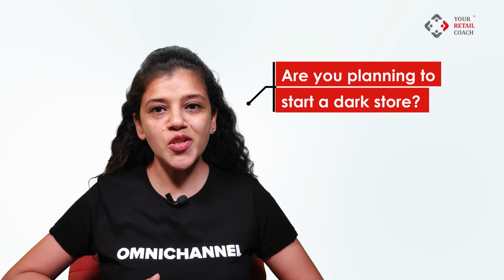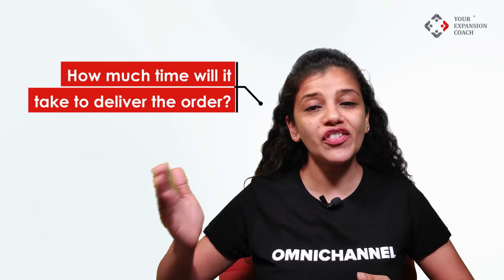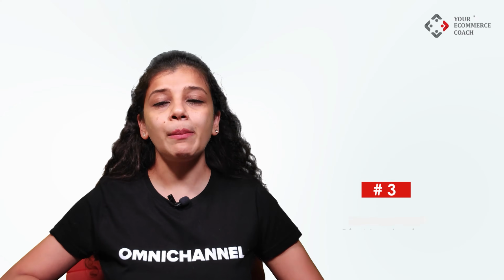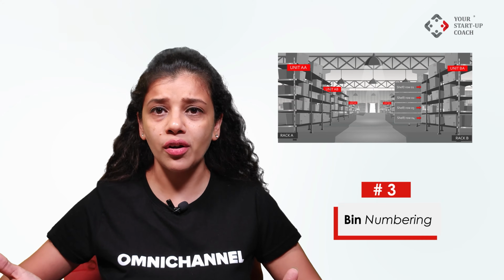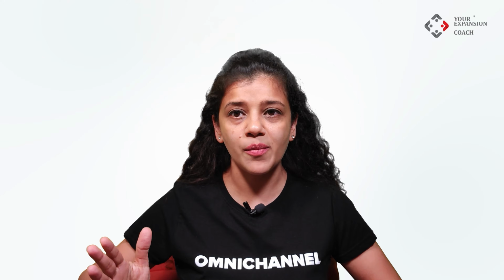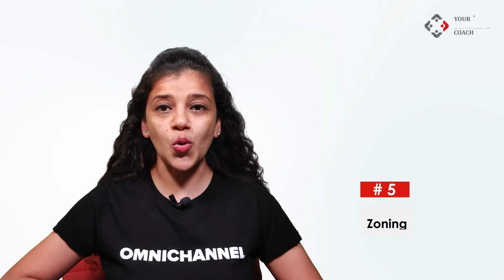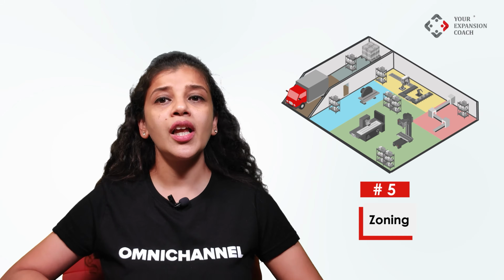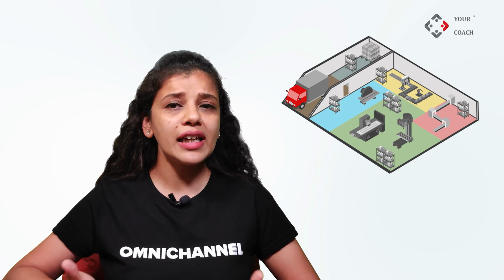06 Hacks: To Design Dark Store Layout | Online Grocery Layout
Are you planning to start a Dark Store Fulfillment?
Have you designed the online grocery store layout?
What size of racks have you planned?
What should be the size of the aisle between two racks?
How would the picker pick the products?
How much time will it take to deliver the order?
Now that’s the trickiest question!
One of the major contributors towards reducing your order receiving to order dispatch time is your Dark Store Warehouse Layout/ Online Grocery Warehouse Layout

“06 things to consider while designing your Dark Store Layout"

1: Unloading Ramp
Ideally, your dark store should be on the ground floor & The Entry Door needs to have adequate space for a delivery van to halt & unload the goods. If your unloading point is far or if the dark store is on a higher floor, then it shall add up to the goods handling labor cost and increase the probability of damage to goods during handling.

2: Rack Height
Again, let’s not forget at any point in time that the layout should be extremely “Goods picking friendly”, thereby reducing your order handling turn-around-time from receiving the order to picking and packing them. Hence, Your racks must not go beyond a height of 06 feet. You can go above to store excess goods but surely not the fast movers. While defining your planogram store design, your fast movers must always be kept at eye level.

3: Bin Numbering
Your dark store may have 200 to 500 SKUs or even more.
You need to have robust software, which shall support the bin numbering system for every product during inward and put-away.
Each of Your racks must be labeled with a location number or a Bin number.
So when you receive orders, the picker will get a pick note with a bin number from the system for every product ordered. This makes it faster for pickers to go to the bin location and pick up the items, instead of searching them haphazardly.

4: Goods Handling Equipment
You must use adequate goods handling equipment which will not only reduce the workforce required at the dark store but also reduce the handling damages while put-away, picking, etc.
I shall give you a couple of examples :
Ladder Cart  which can be used to pick up multiple orders at one go & also stacking of goods while putaway
Bin Rack - Could be used for smaller items or even ready-to-dispatch items
Handheld Scanner: To scan the barcode of the products while picking to manage the inventories.

5: Zoning
Dark Stores should be divided into various Zones for operational efficiency and ease of audit.
Example: Blue Zone for Inbound, Red Zone - Damaged/ Non-sellable goods
Staff Zone - where they have food area, utility areas, etc.
Green zone - Outbound Zone,
Common mistakes like wrong order handover, slow dispatch, delayed goods return, etc. can be avoided if the zones are appropriately mapped and the adequate area is allocated for each zone

6: Aisle Space
There should be a minimum space of 1 meter between racks for easy picking and put-away. This 1 meter is considering the average sizes of the products, in case your product packaging is larger, you need to calculate accordingly.

These are the macro-level things that you need to follow while designing the Dark Store Layout/ Online Supermarket Layout
If you wish to design an efficient online grocery store layout that can increase the productivity of your team, reduce the dispatch time & enhance your customer experience *, you can get in touch with YRC Experts, We specialize in Dark Store Consulting.

TAT for this video is :
Business process healthometer
If you want to check the health of your retail business, do refer to the link where we have developed a tool, especially for you to know the early signs of failures in your retail business.

Found it interesting?
Do like the video & In case of any queries, or comments, pls put them in the comment box.

Find more videos on following topics:
What is best layout for online grocery store layout?
How to design an online supermarket layout?
How to desing the online supermarket floor plan?
What are the basic principles of grocery warehouse layout design?
How to prepare a online supermarket architcture plan?

___MUSIC USED___
Alec Koff - @YouTubeMusicLibrary

_Timestamp_
00:45 - Introduction
00:46 to 1:06 - Number 1
1:07 to 1:30 - Number 2
1:31 to 2:01 - Number 3
2:02 to 2:33 - Number 4
2:34 to 3:02 - Number 5
3:03 to 3:16 - Number 6
3:17 - Conclusion
3:35 - TAT